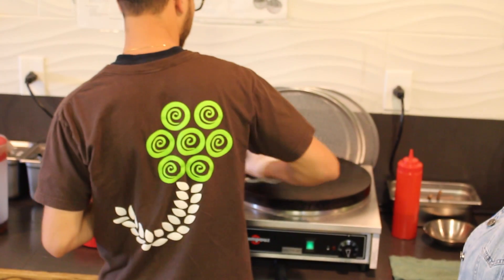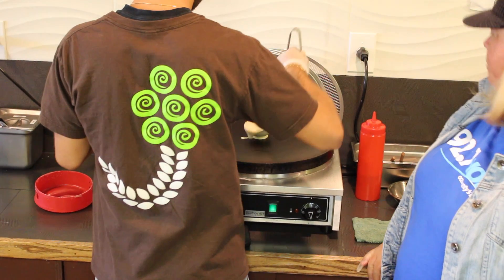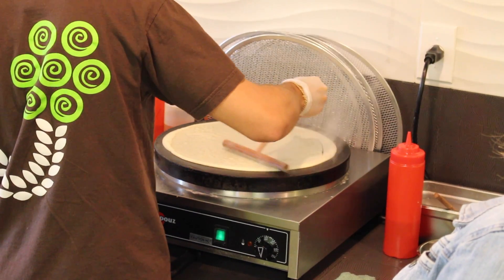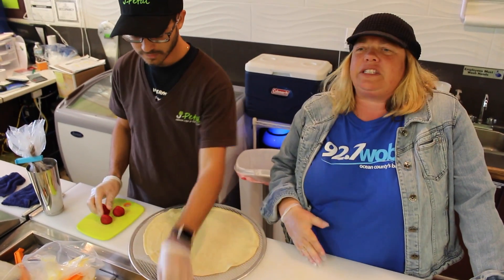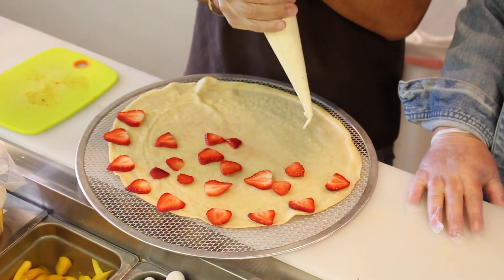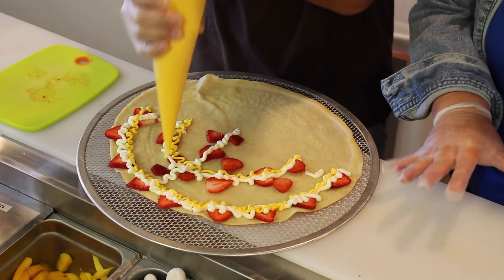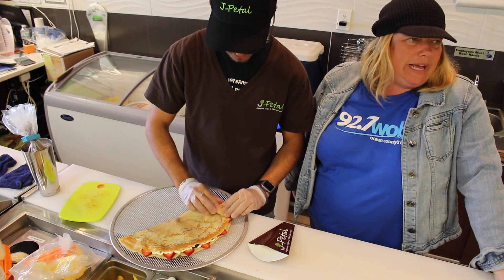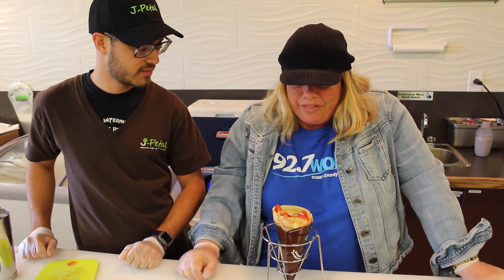How To Make J Petal Crepes